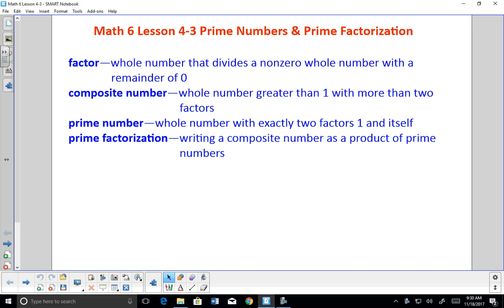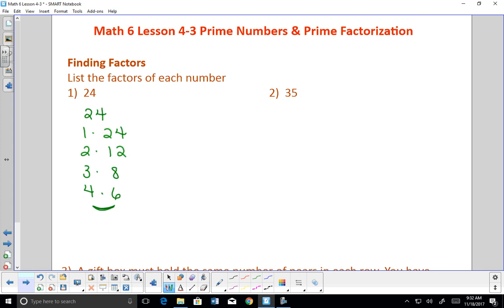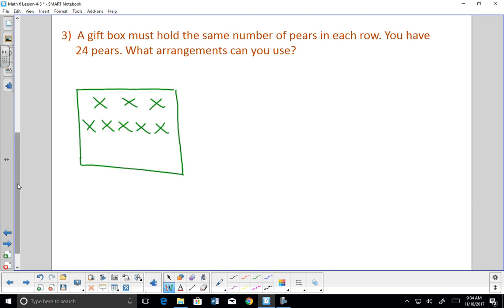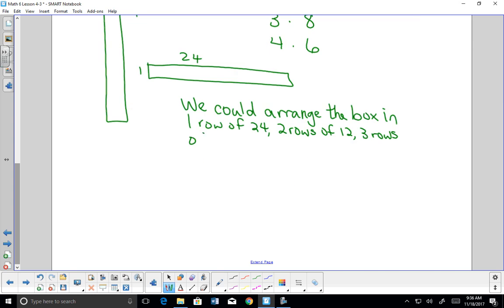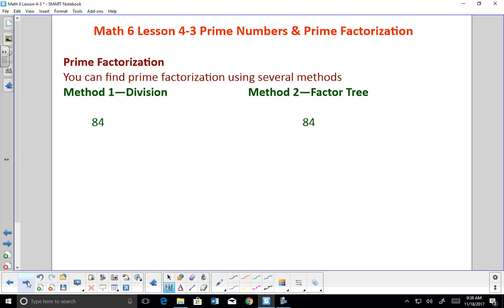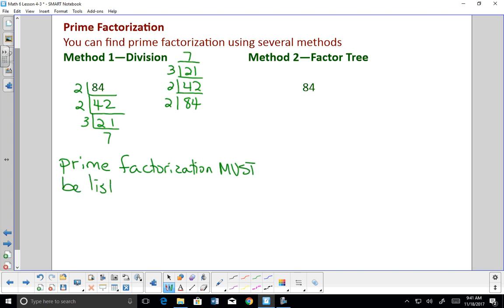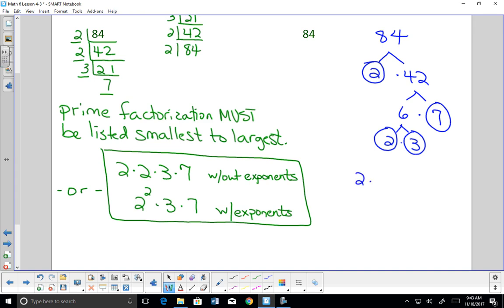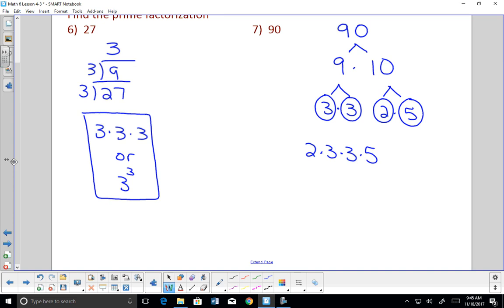Math 6 Lesson 4 3 Prime Numbers & Prime Factorization